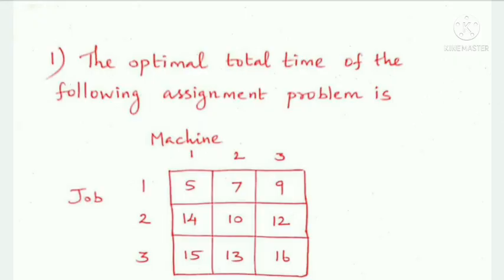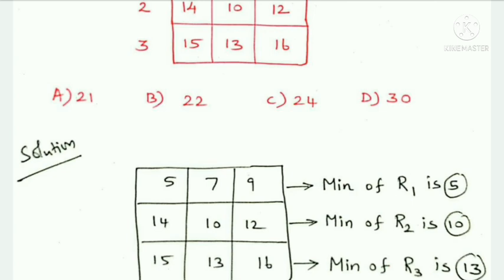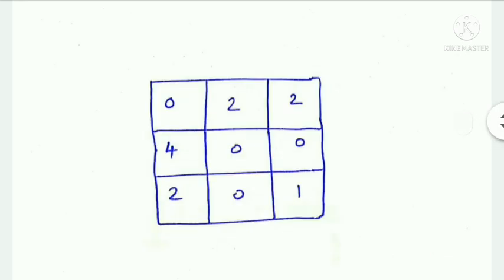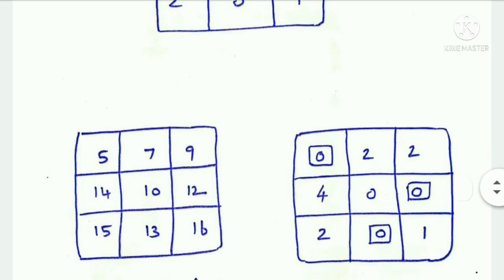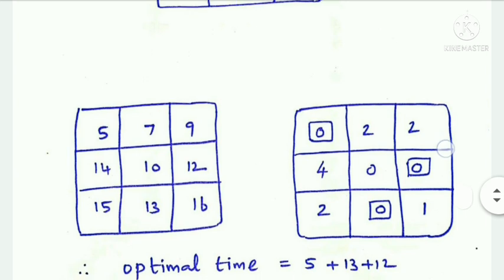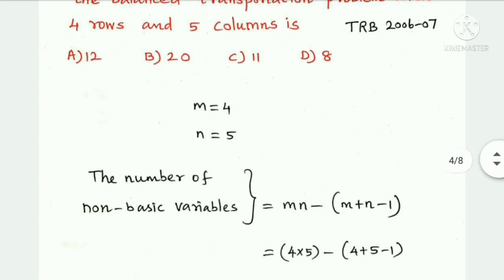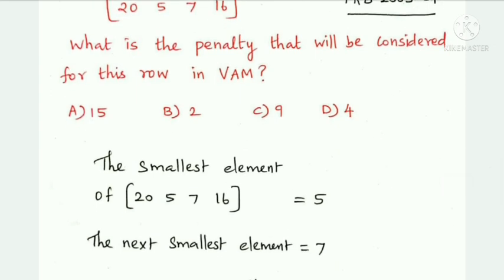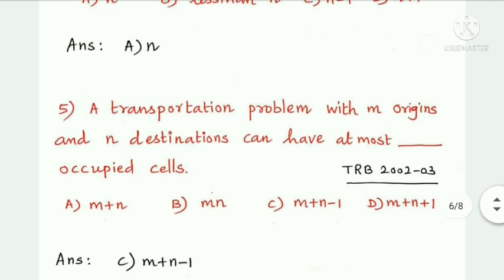PG-TRB Maths Operations Research - Transportation and Assignment problems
PG-TRB Maths Operations Research